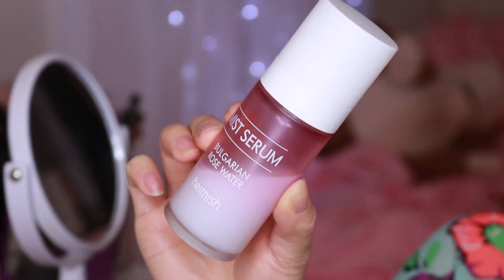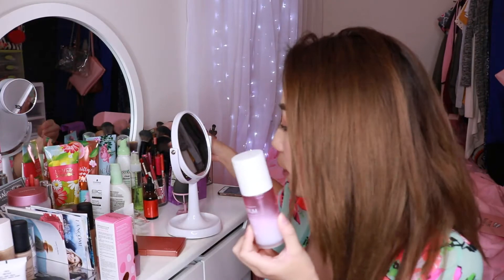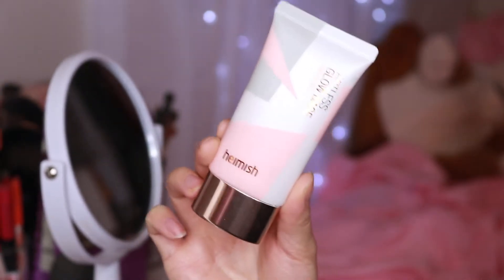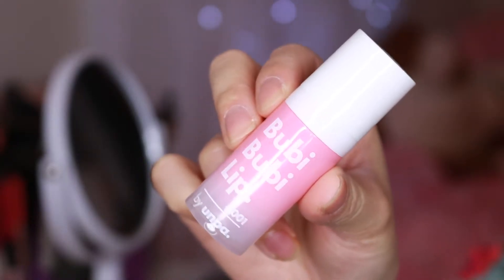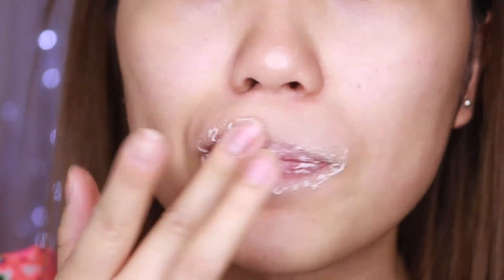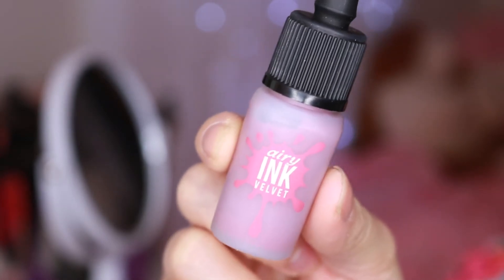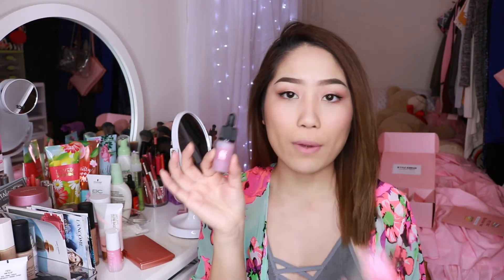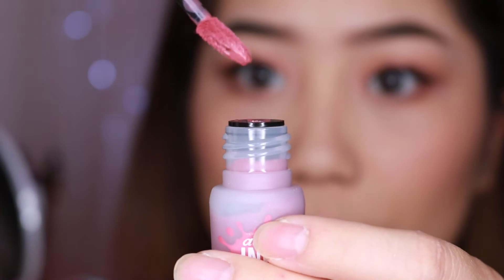STYLEKOREAN Makeup Haul/Review!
Direct Instagram